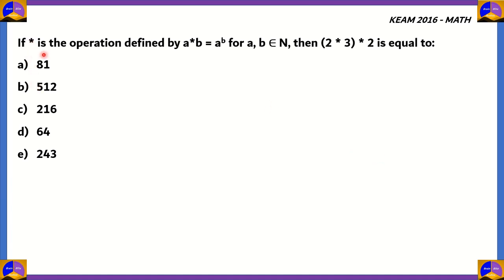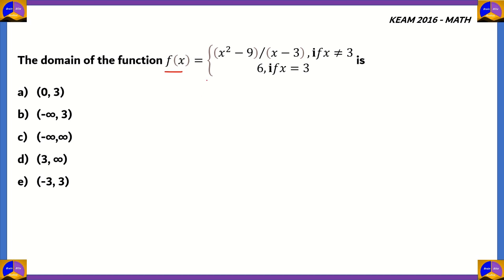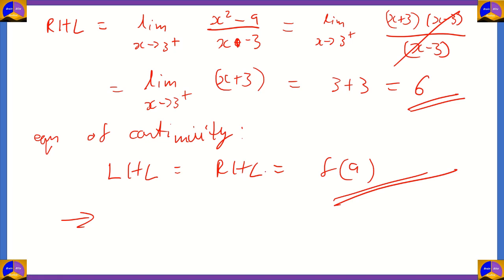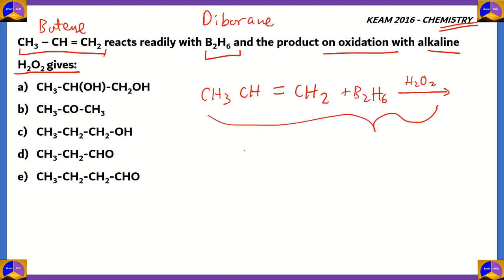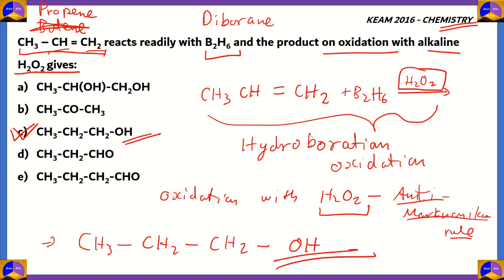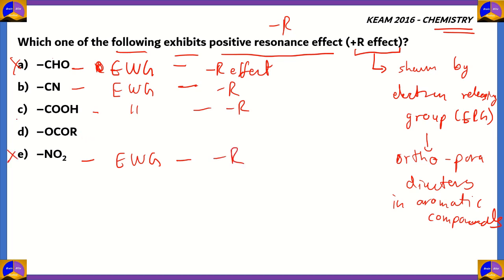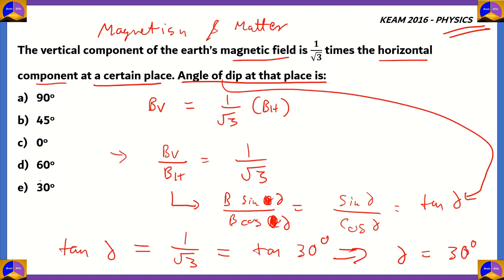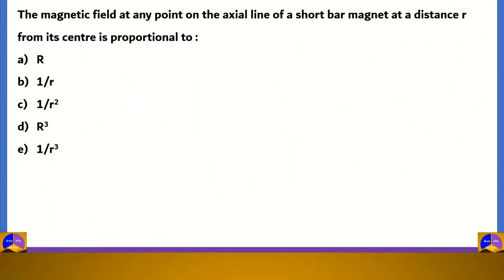KEAM EXAM 2022 MCQs | Questions with Solutions | Solving Previous Year Questions with Explanation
The magnetic field at any point on the axial line of a short bar magnet at a distance r from its centre is proportional to :

Which one of the following exhibits positive resonance effect (+R effect)?